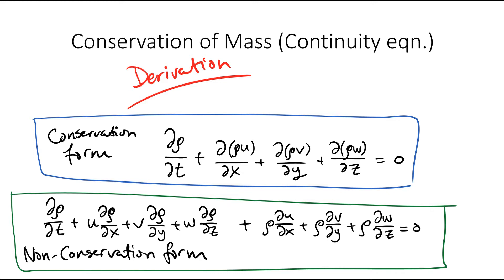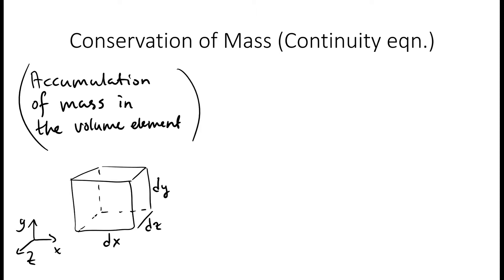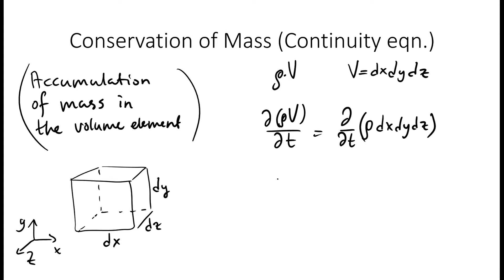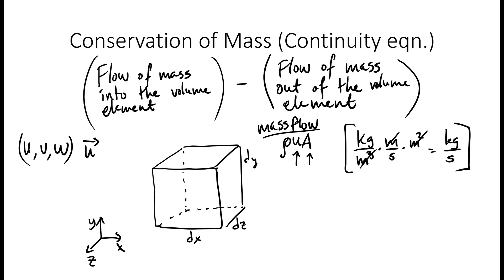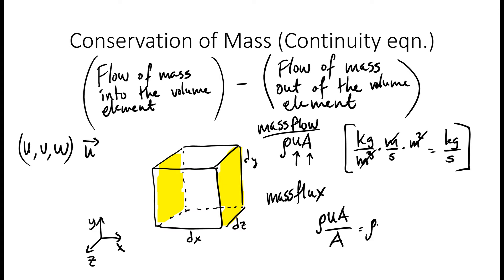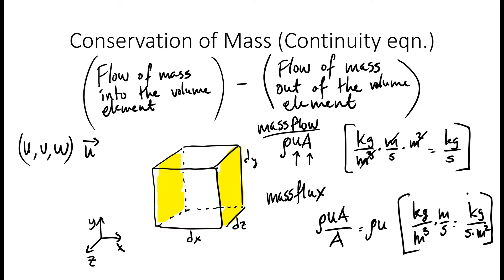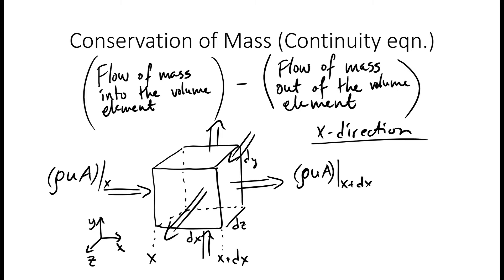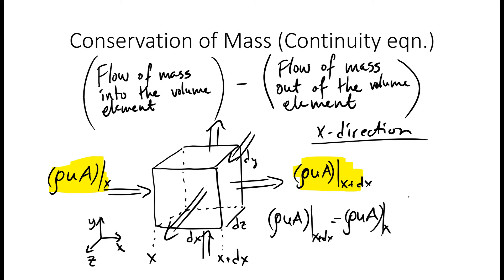Derivation of the Continuity Equation in Cartesian Coordinates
A derivation of the Continuity Equation in Cartesian Coordinates.